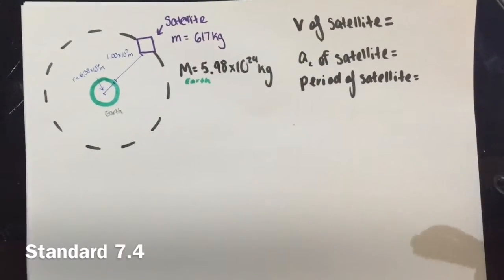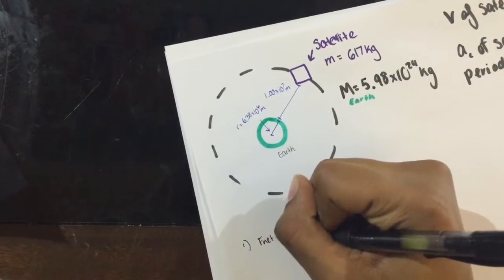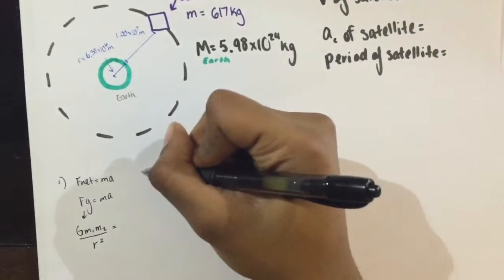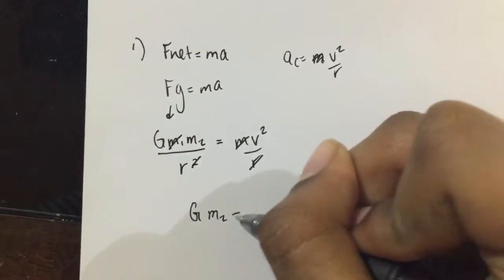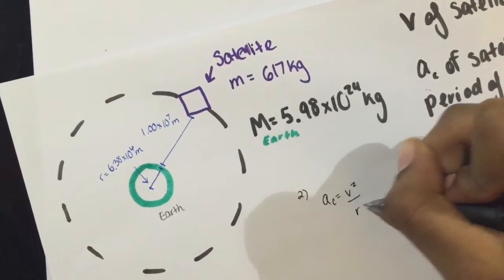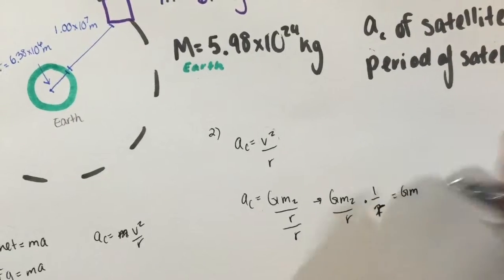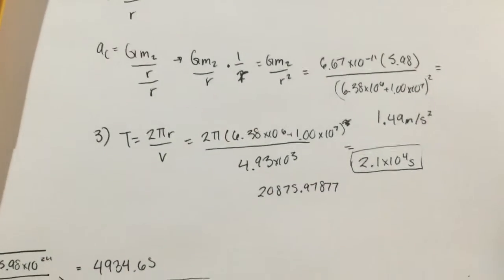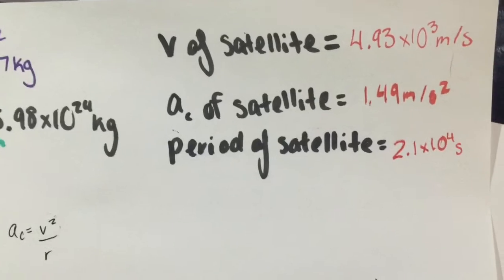Applying the Universal Law of Gravitation